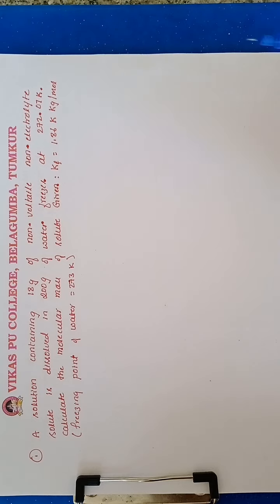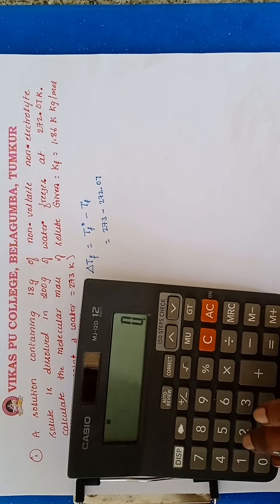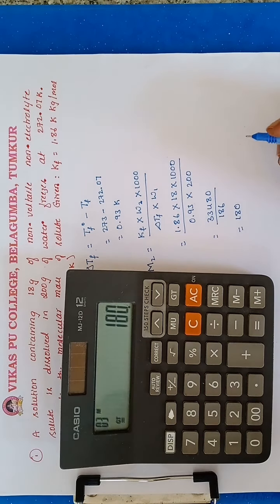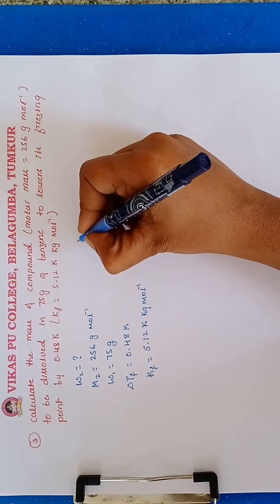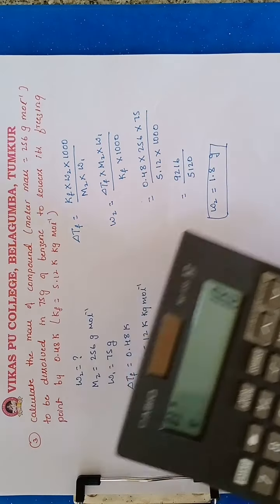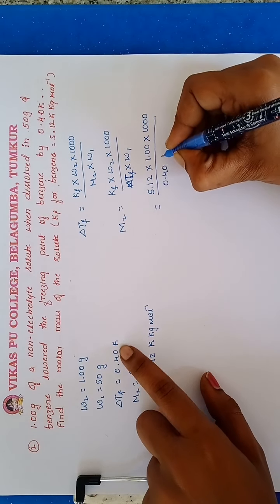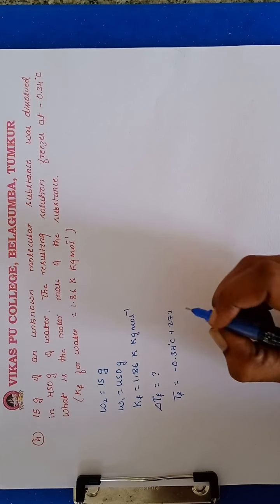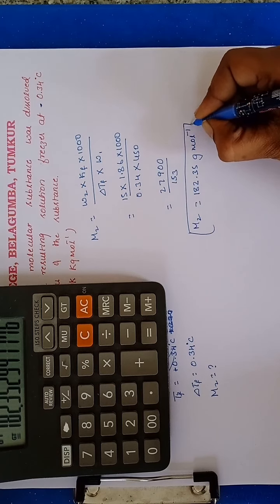II PU CHEMISTRY SOLUTIONS 14